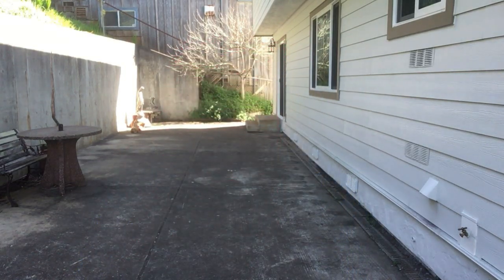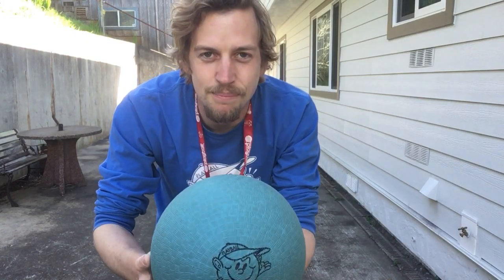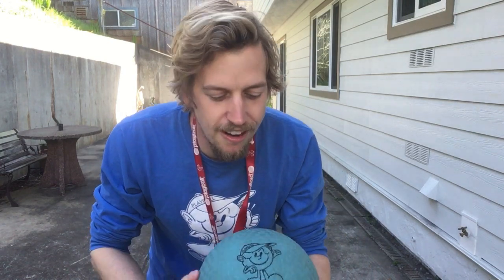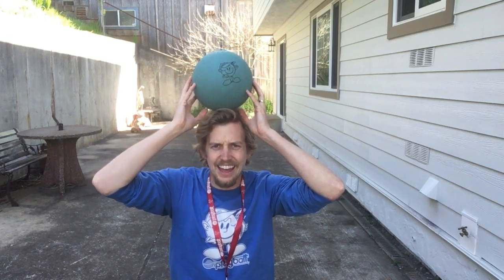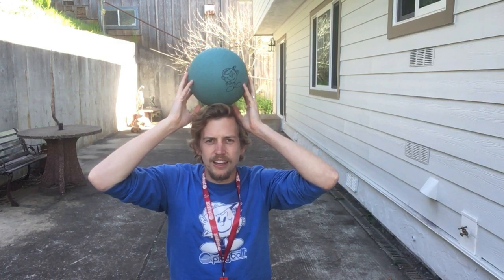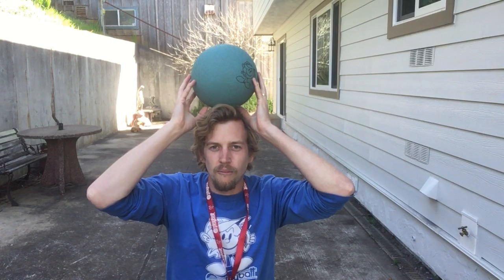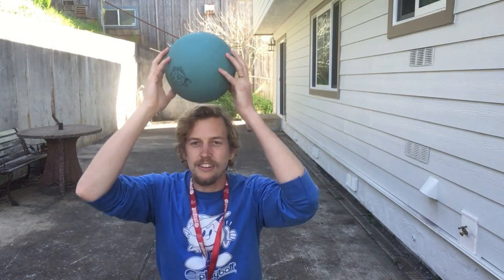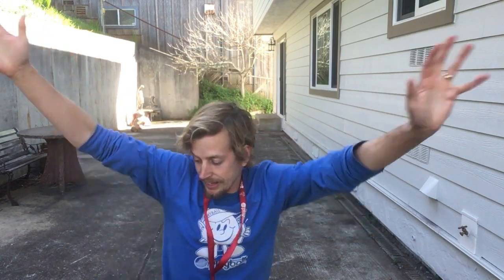SF Playball: My Hat!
Oh no!  My hat fell off!  My Hat is a fun game to work on catching.  Find a ball and balance the ball on your head.  When you let go, uh oh, the ball is going to fall so quick, try and catch the ball after it bounces off the ground.